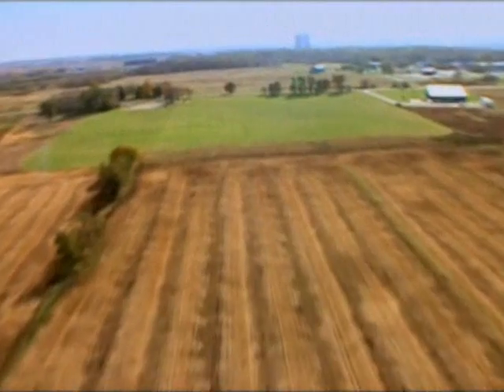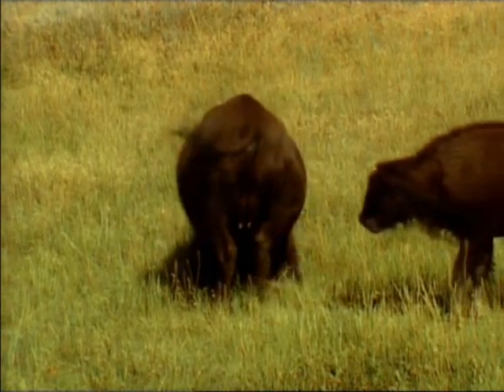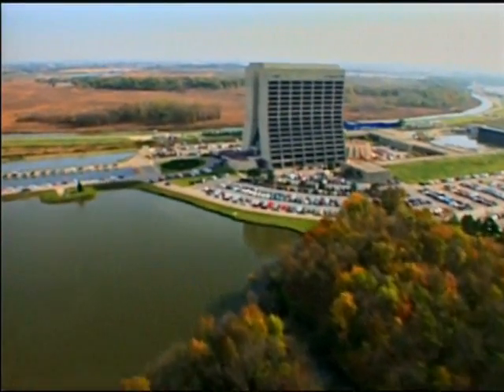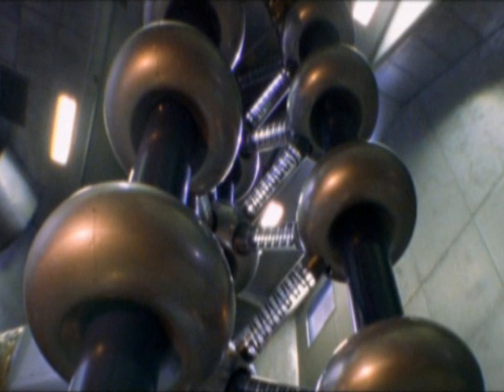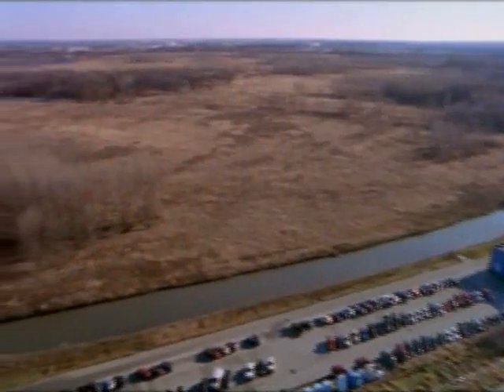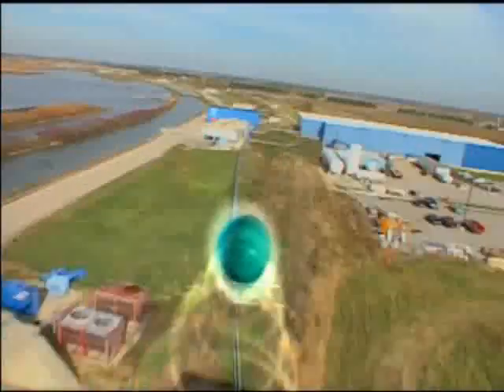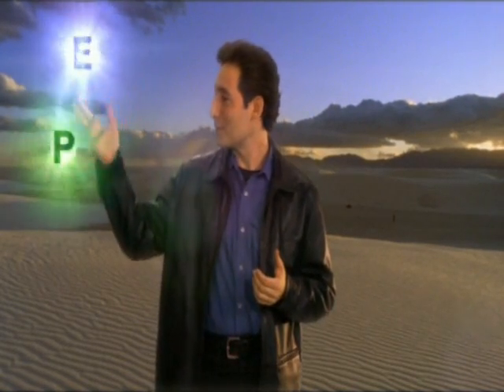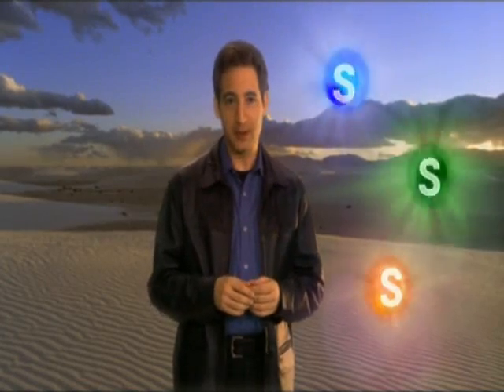Part 11: M-theory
M-theory final part. Enjoy